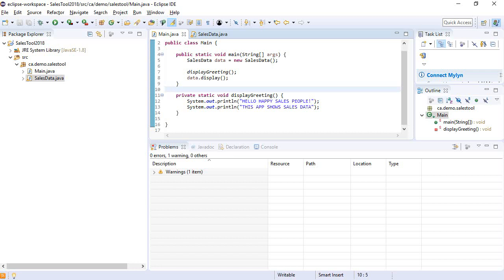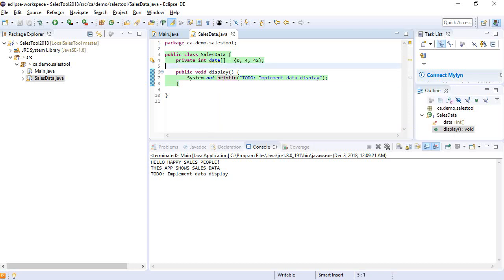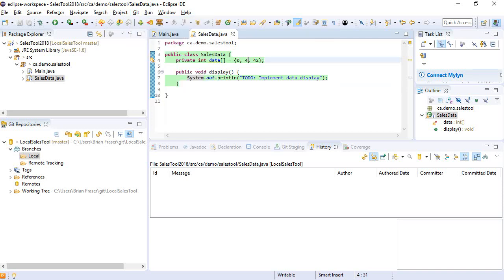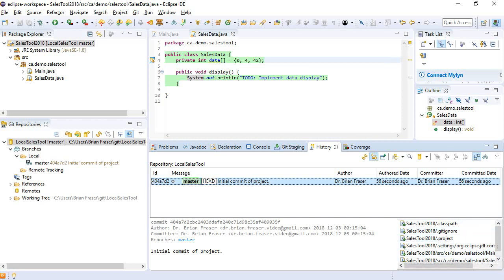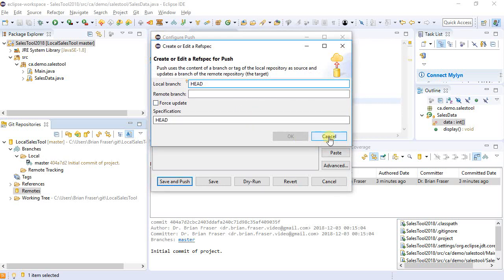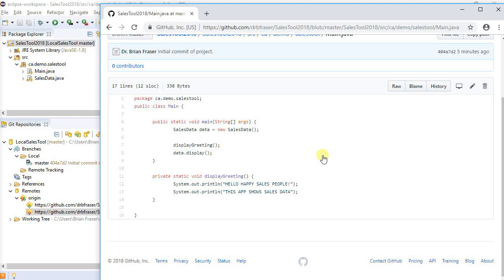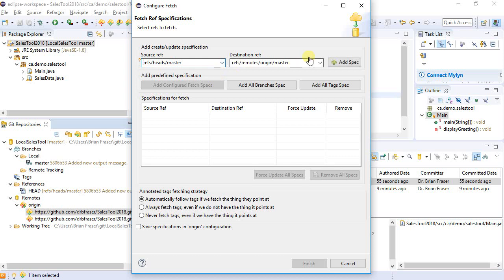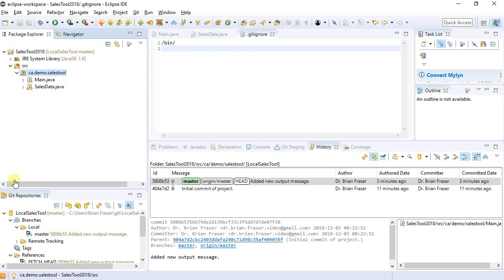Creating a Repository: Git & Eclipse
How to share a project from Eclipse into a new repository on GitHub using the EGit Eclipse plugin.

This 2018 video is a remake of an older video which featured an earlier version of Eclipse. It is part of a series of practical tutorials for using the EGit Eclipse plugin for working with a project using the Git revision control system. Demos use GitHub, but any remote repository would work.

1:15 Create local repo
2:30 Show Git toolbar / menu
4:30 Commit to local repo
7:35 Create GitHub repo and push
9:25 Configure Remotes (push references)
11:55 Force push to work round non-fast-forward: DANGEROUS!
13:00 Commit and push a change
14:30 Configure remote refecences and pull remote change
15:45 Navigator view to see all files